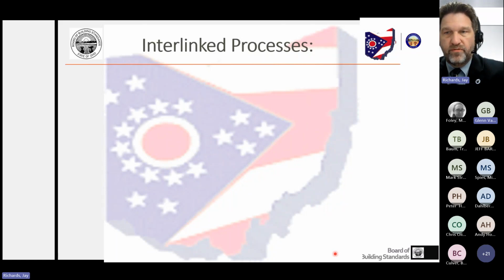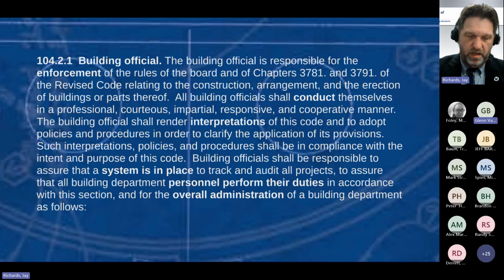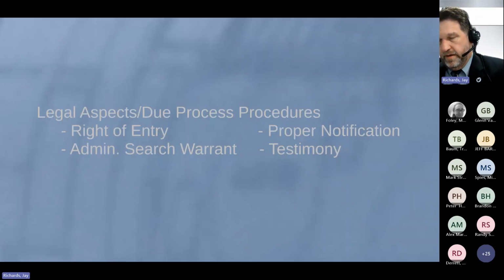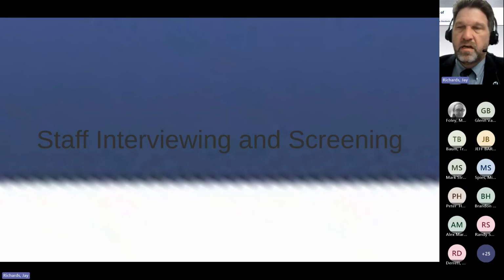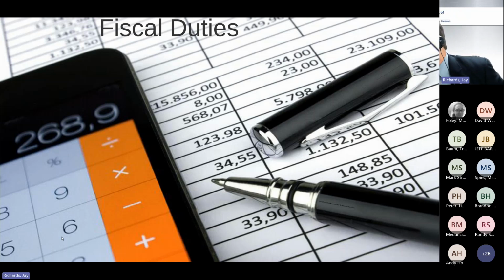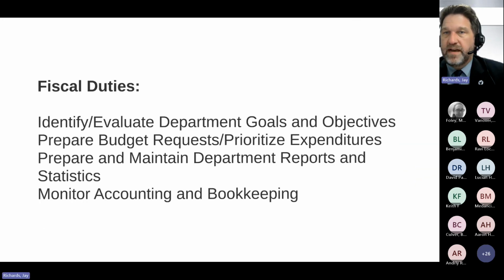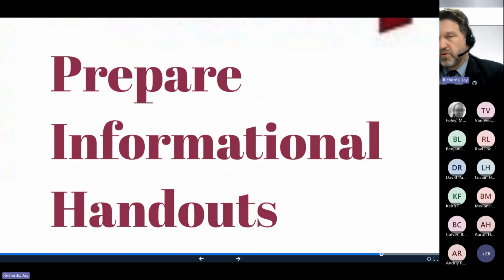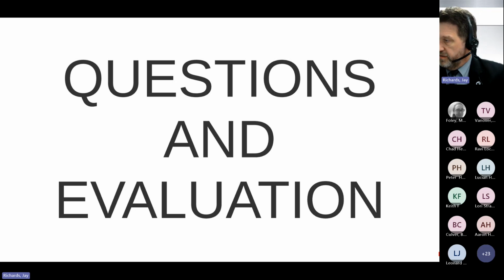Building Officials Breakout 3-8-2024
Building Officials Breakout 3-8-2024 Meeting